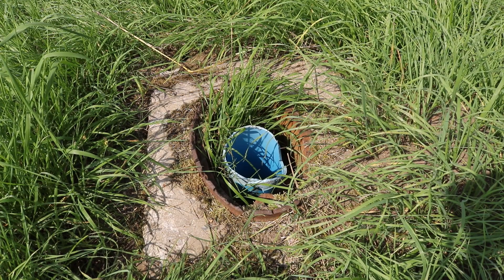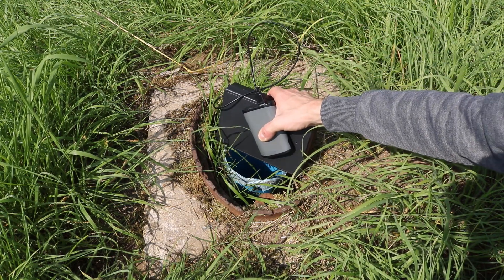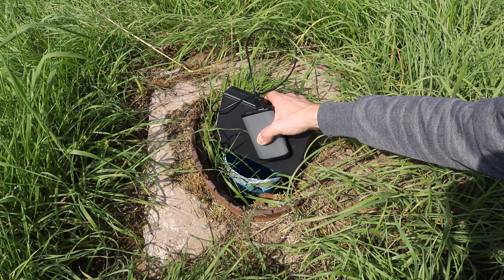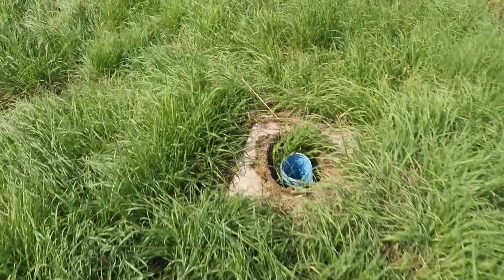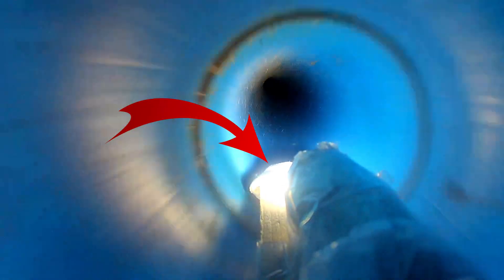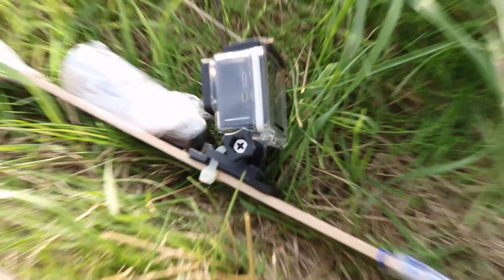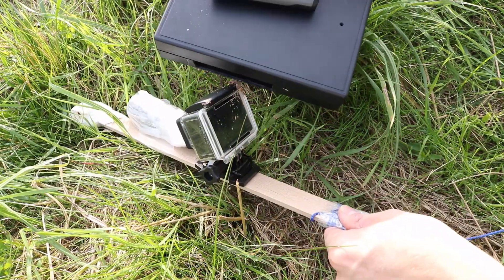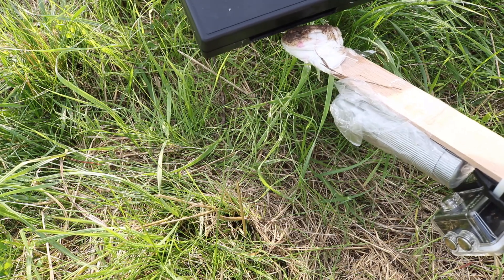Dropping an Actioncam in a radioactive waste dump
I dropped my actioncam into a pipe of a radioactive waste dump and took samples, to see how radioactive it is down there.